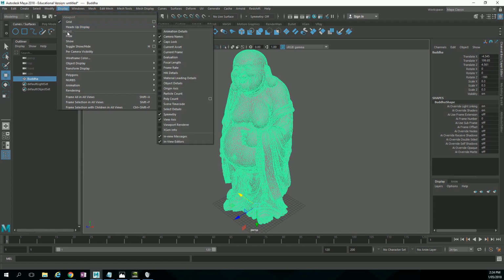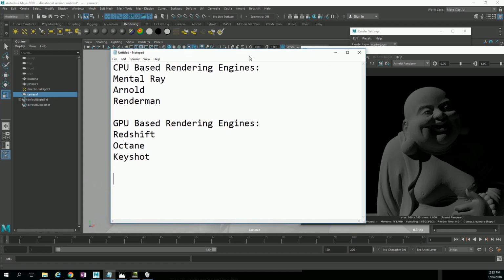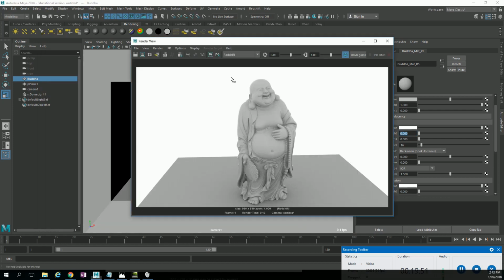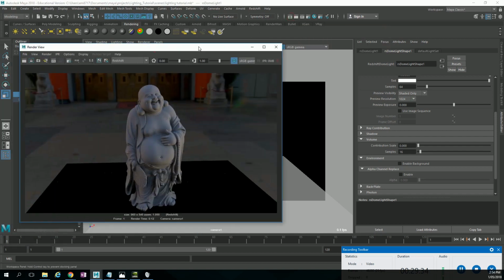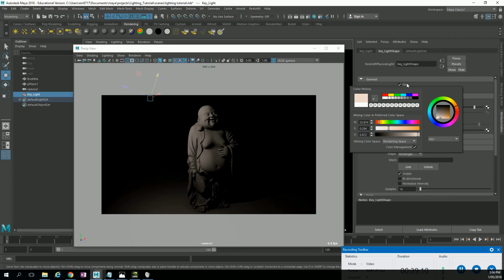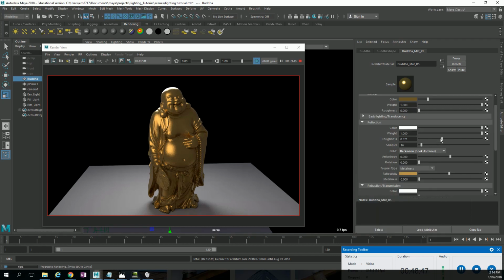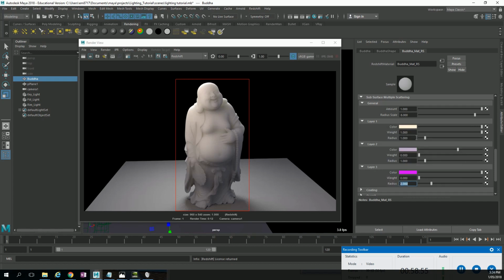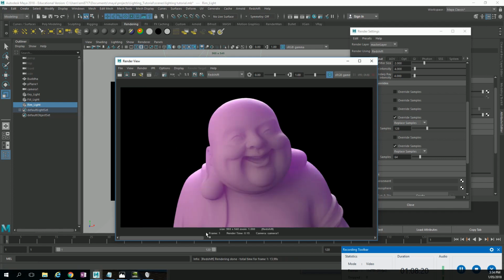MAYA: Principles of Lighting & Shading in Redshift